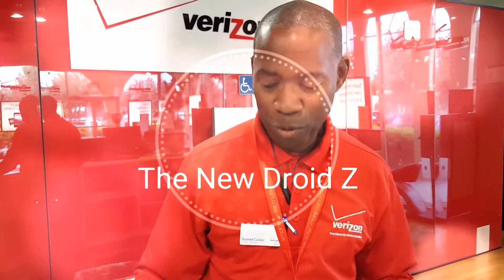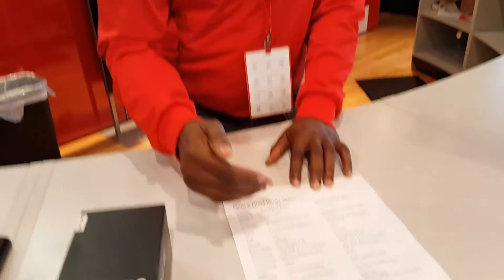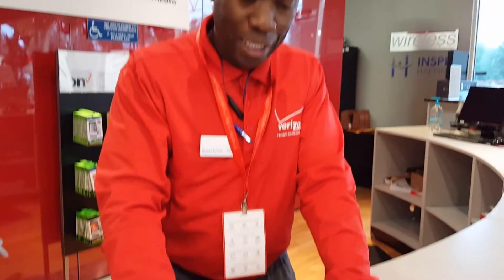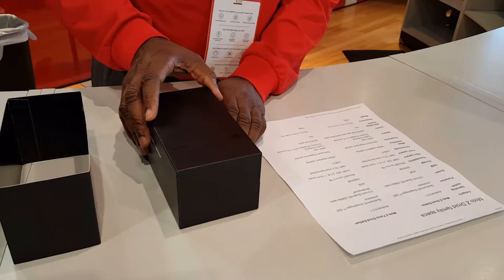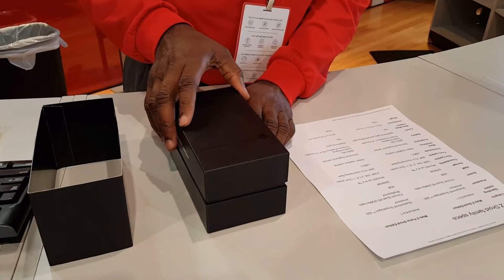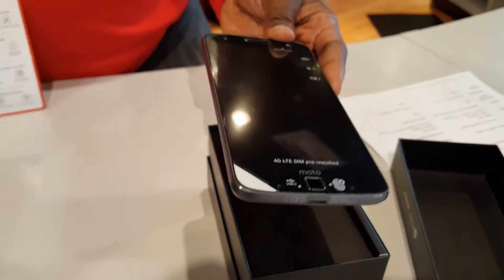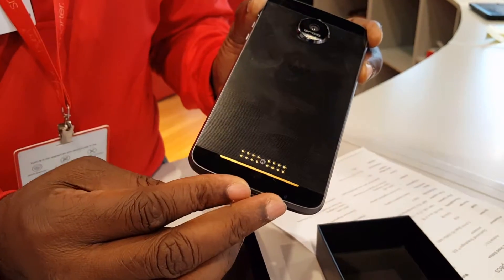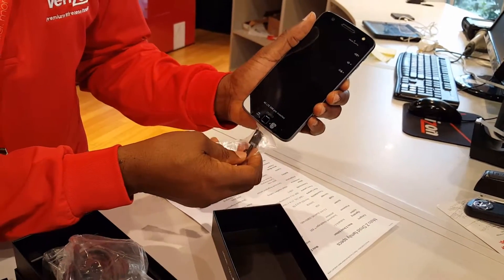The specs of the Droid Z by Verizon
This is a small video of the specs of the all new and exclusive Droid Z from Motorola and Lenovo. We hope you enjoy.